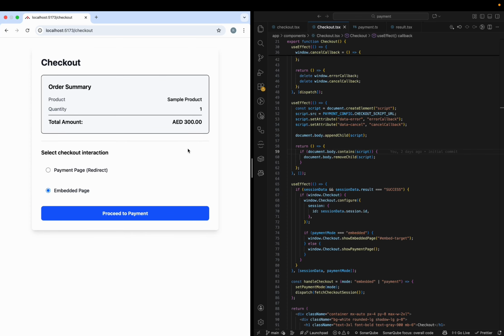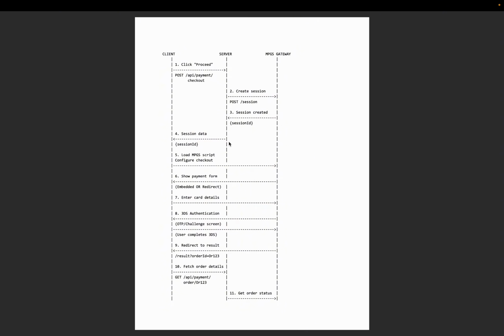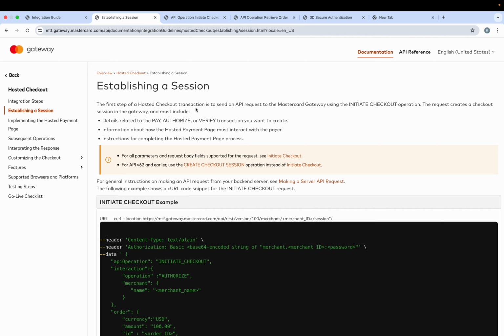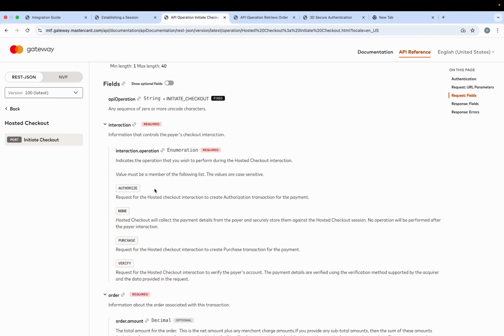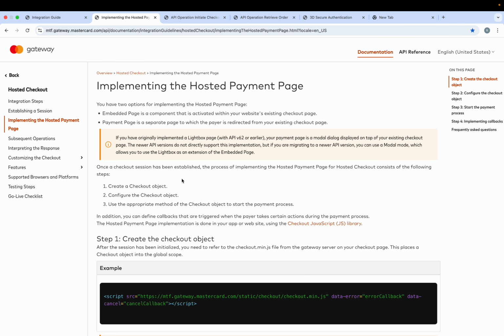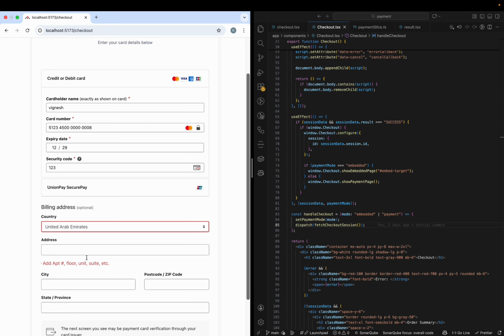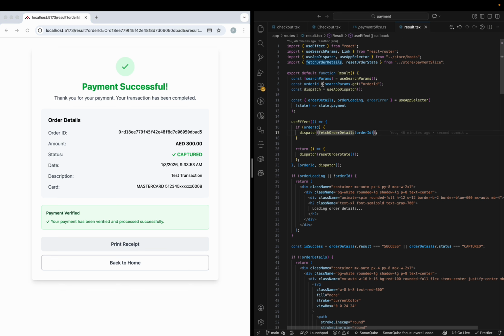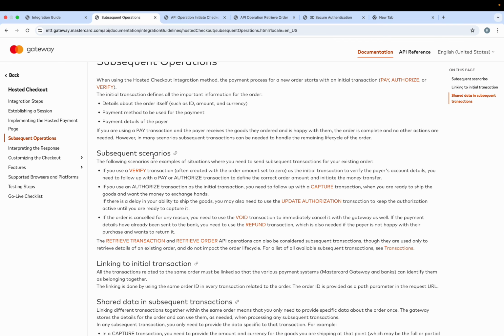Mastercard Payment Gateway - Hosted Checkout Integration (React, Spring Boot)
Mastercard Payment Gateway Services (MPGS) Hosted Checkout Integration with React & Spring Boot (Java)